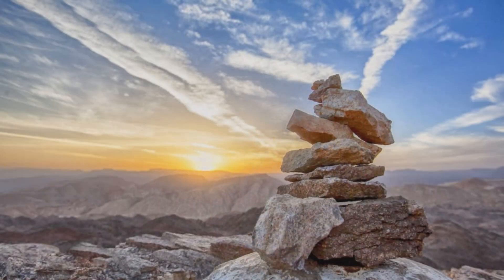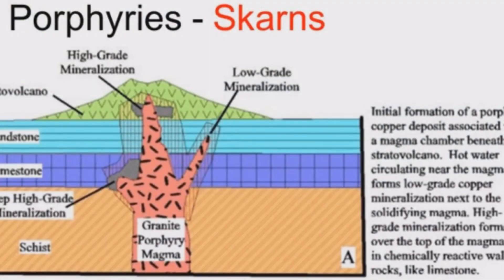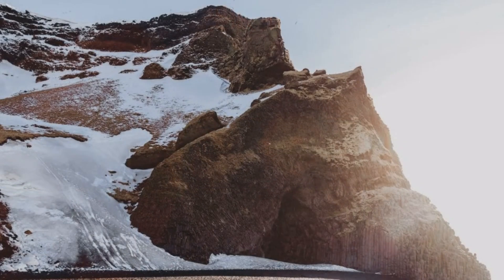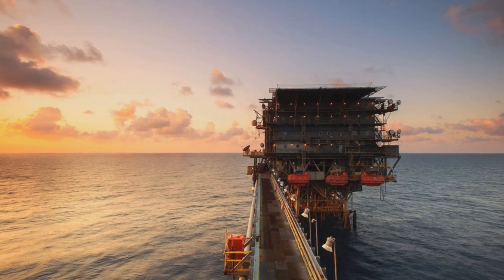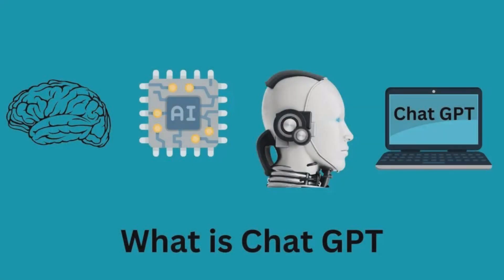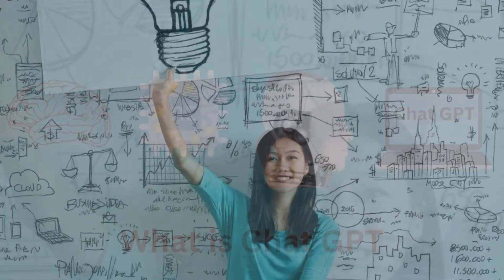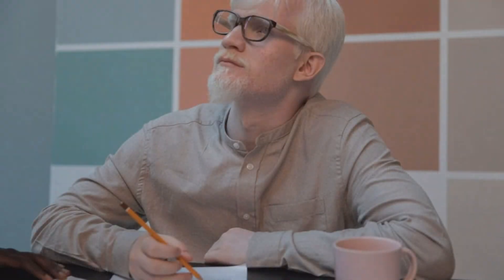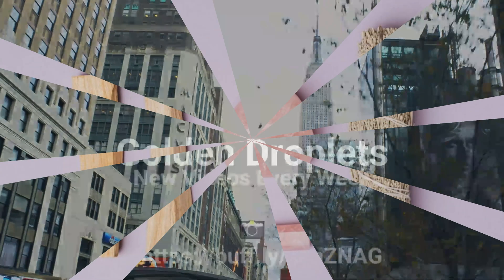Discover How AI is Transforming Geology!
ChatGPT and Perplexity.ai are both useful tools for geologists, but they have different strengths and weaknesses. ChatGPT is better suited for natural language queries and is more user-friendly, while Perplexity.ai is better suited for complex datasets and may require more familiarity with machine learning. Copy.ai is not directly related to geology but could be useful for communicating findings.
Ricardo Valls
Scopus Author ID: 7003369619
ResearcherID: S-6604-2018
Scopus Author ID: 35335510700